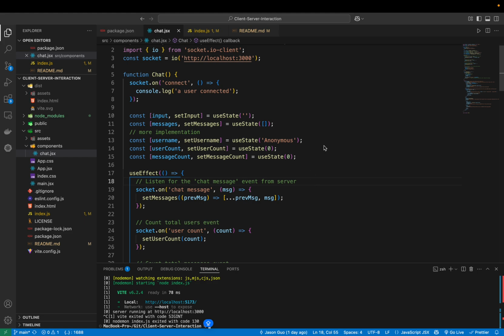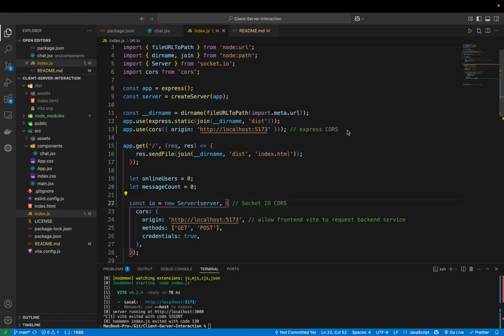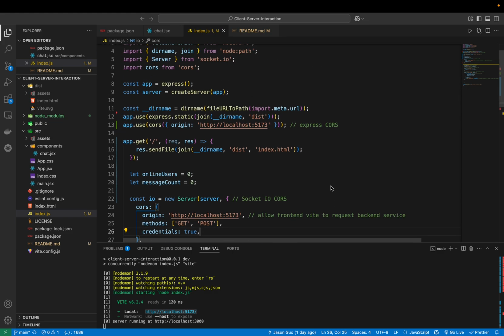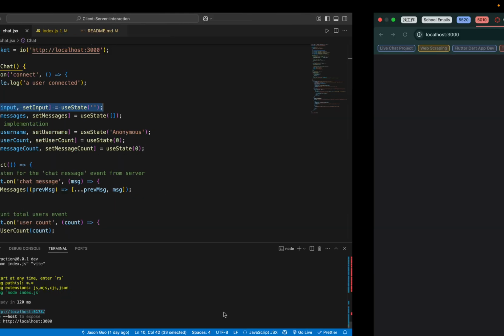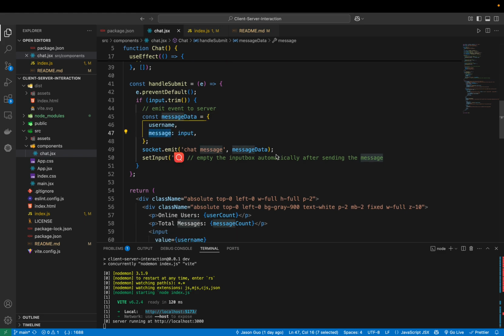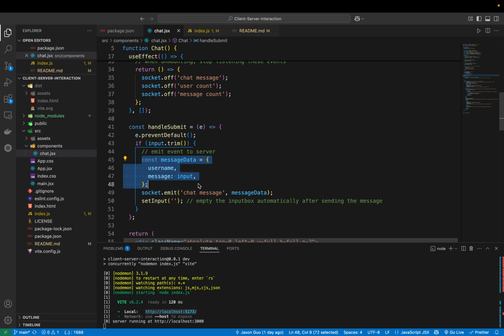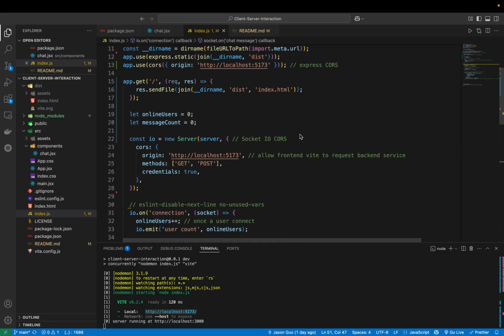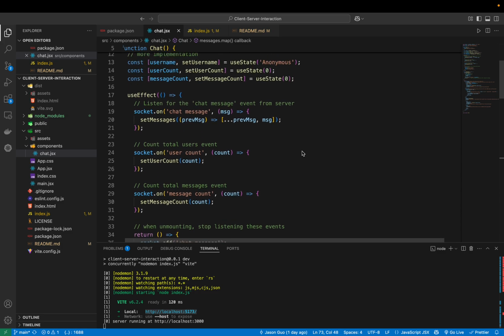Client:Server Presentation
Turn your volume up while watching the video. My volume is low.